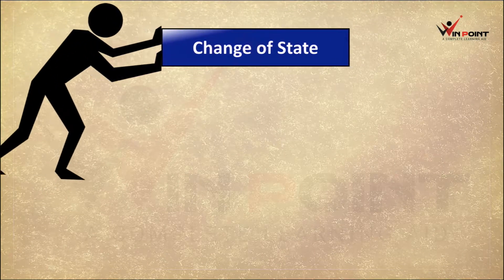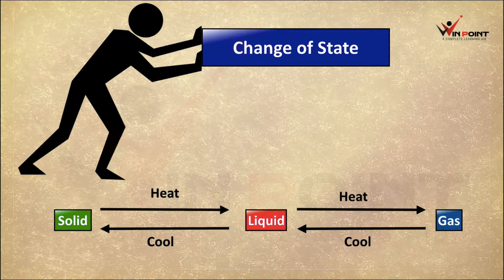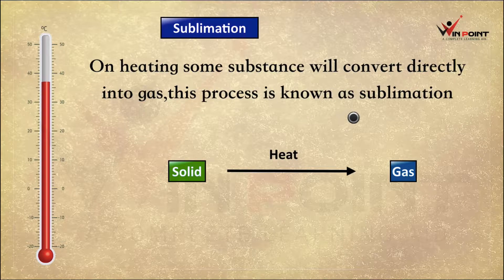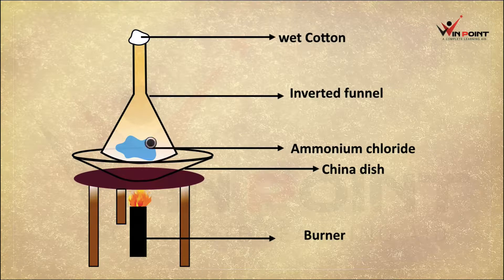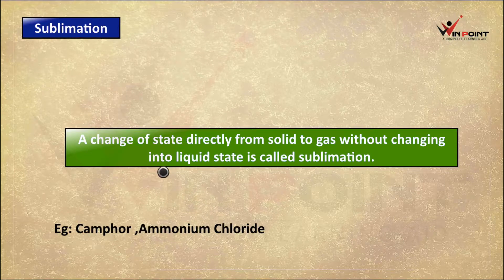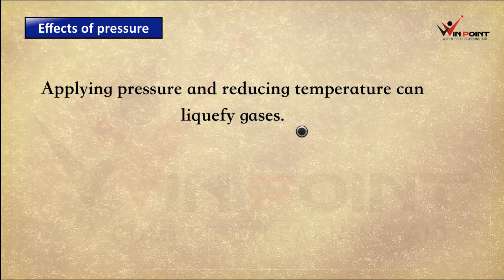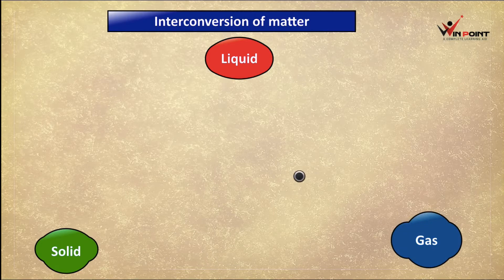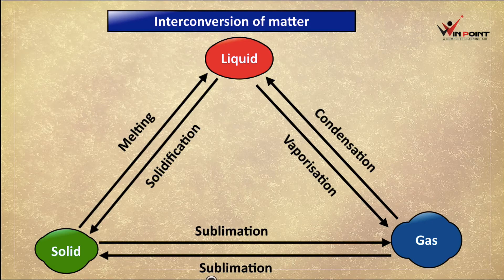Sublimation experiment ,Interconversion of matter pressure and temperature by Win point education